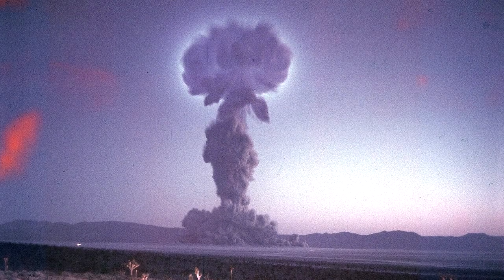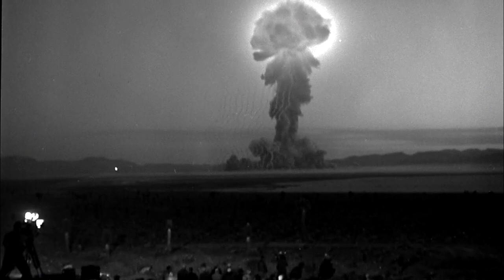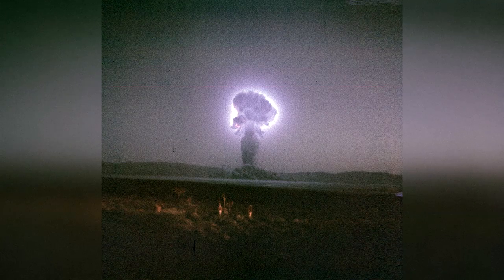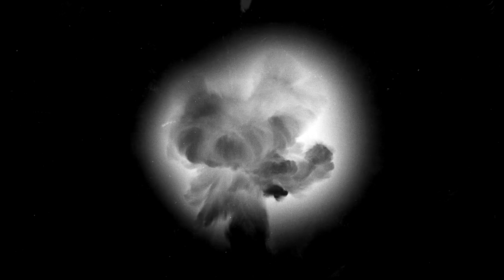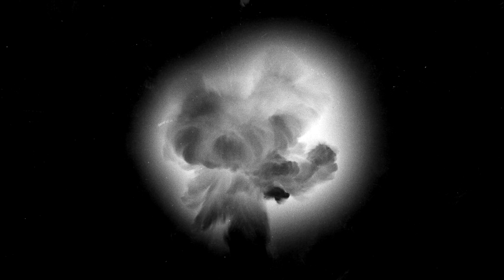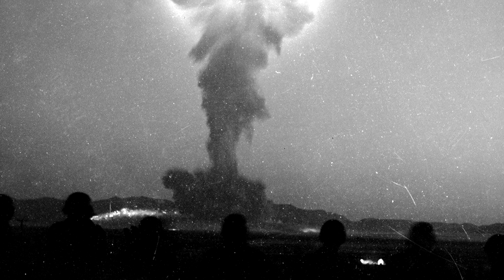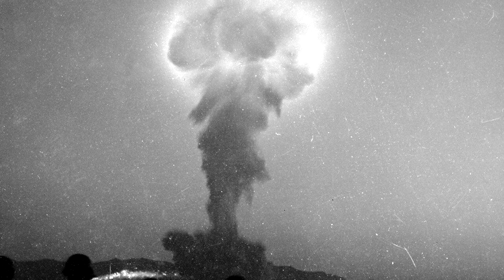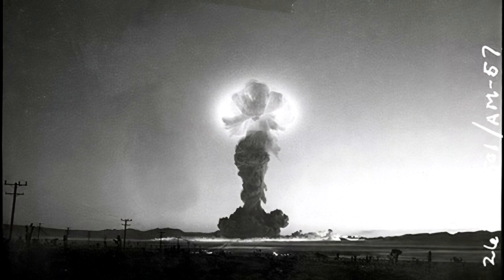What is this glow of a nuclear mushroom cloud?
All of you out there who are interested in nuclear weapons and nuclear explosions must be curious about an interesting phenomenon which occurs as the nuclear mushroom grows, namely the beautiful purple and violet glow of its cap seen at some pictures of explosions.